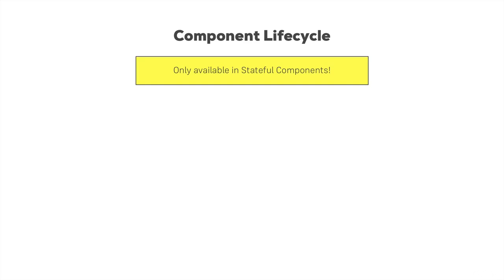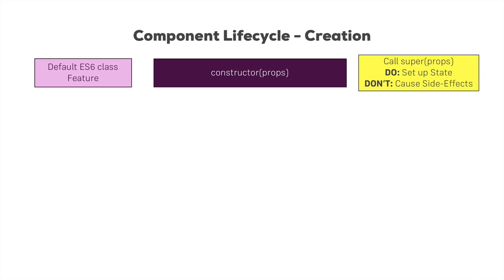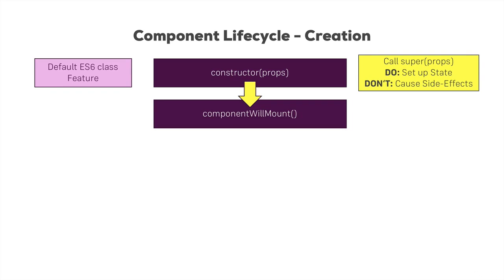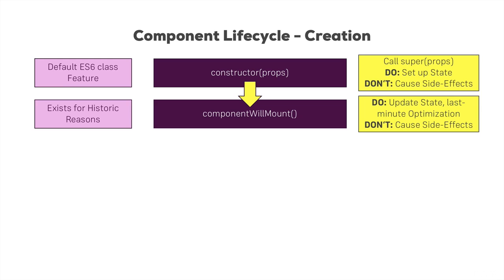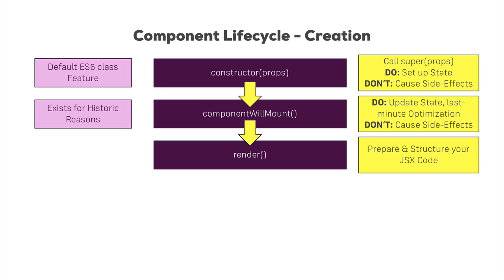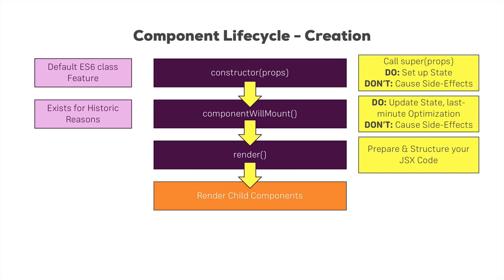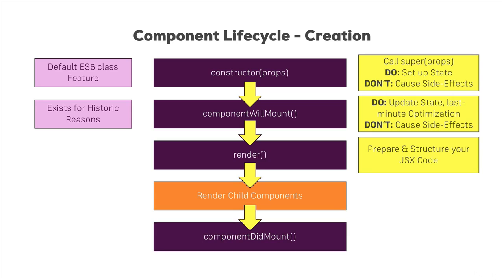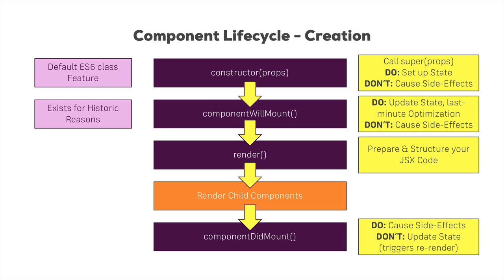081 Understanding the Component Lifecycle